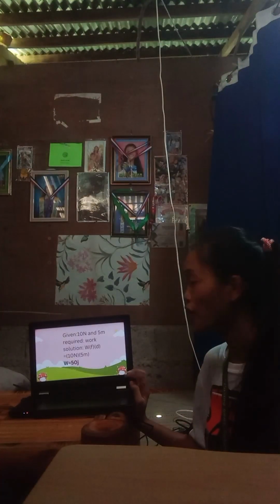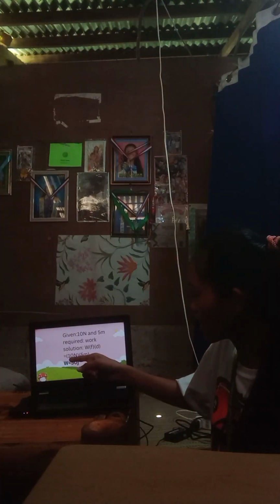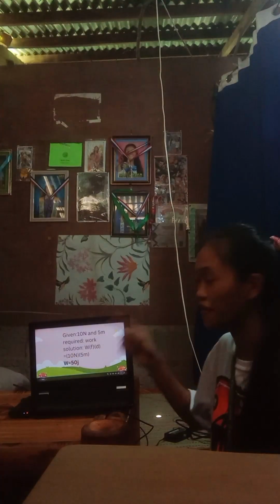Lesson plan in science